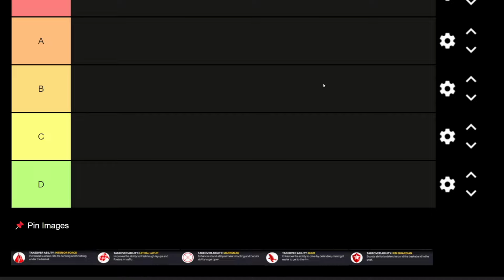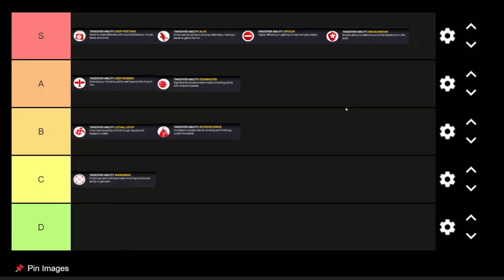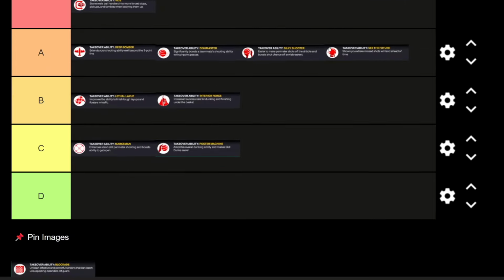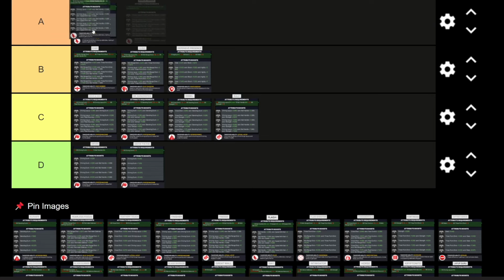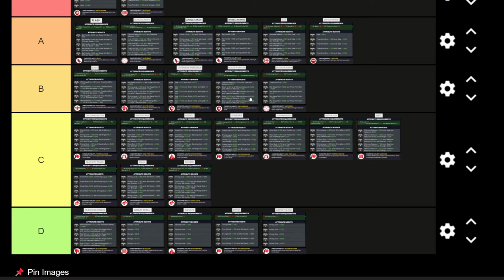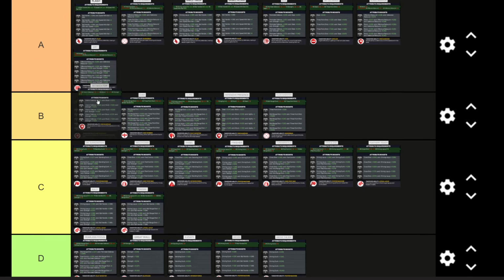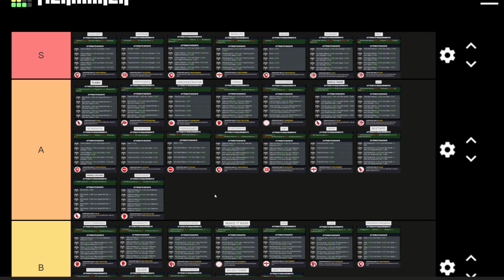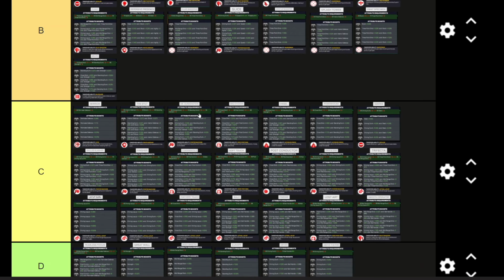NBA 2K25 Takeover Tier List (Ranking ALL 71 Takeovers & ALL 14 Takeover Abilities)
like the vid for more NBA 2K25 vids...

TIME STAMPS
Intro: 0:00
14 Take Abilities: 2:19
71 Takeovers: 21:11

NBA 2K25 Badge Tier List (Ranking EVERY Finishing, Shooting, Playmaking & Defensive Badge)